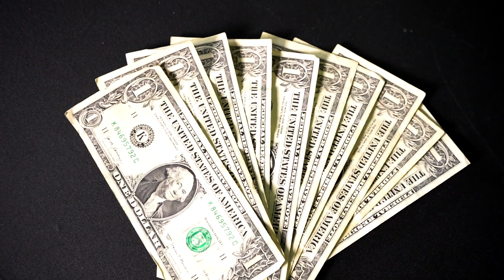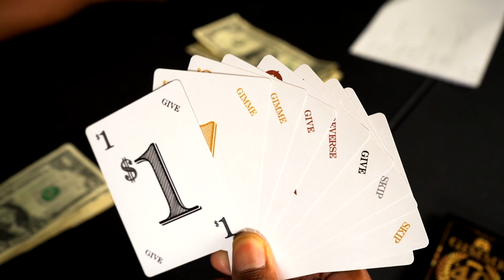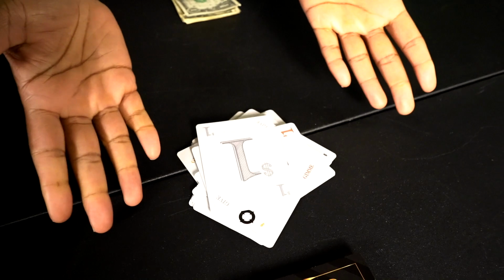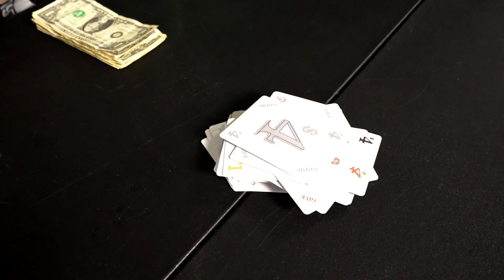Trap Spelling Bee presents Gimme 40 Dollars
Where my GAMBLERS at⁉️ If you’ve never played “Gimme 40 Dollars” you’re missing out! This is a game that you play the cards you’re dealt to try to deplete all your opponents money or get to 40 Points first! You can gamble with it or you can play it recreational. It’s like a mix of Uno and Dominoes.